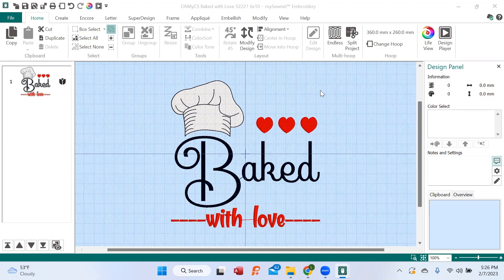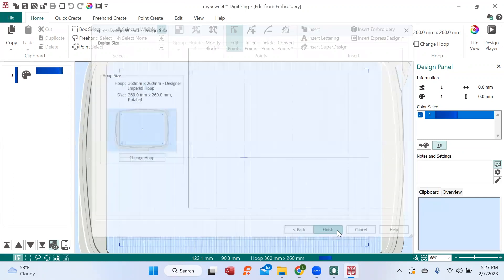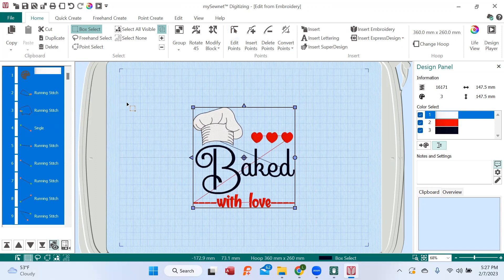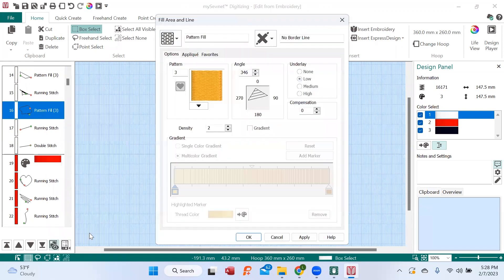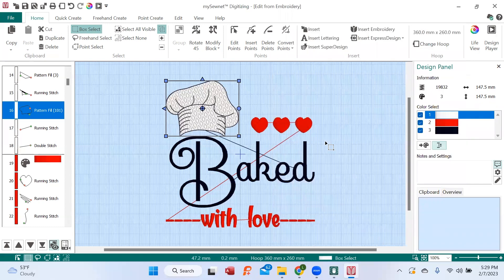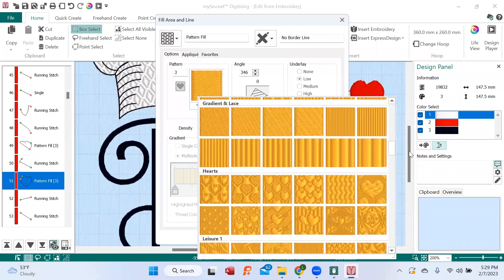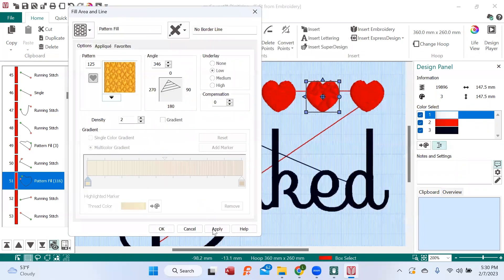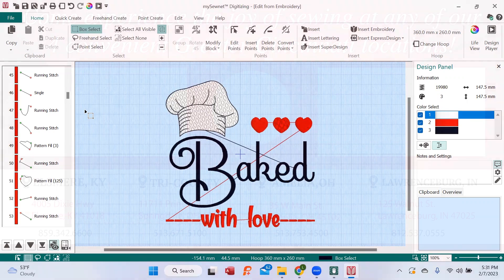mySewNet Embroidery Software: Changing the Design Fill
Spice up a boring embroidery design by changing the fill stitches to add texture and visual interest.